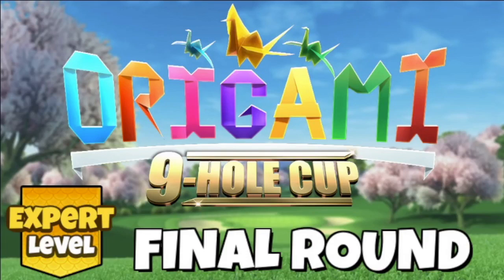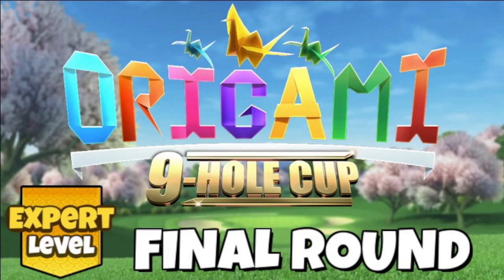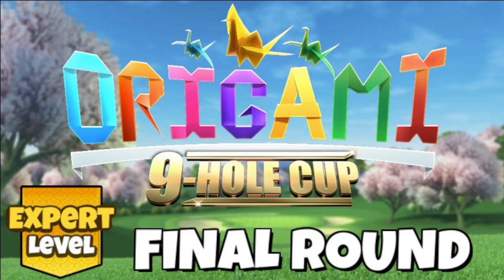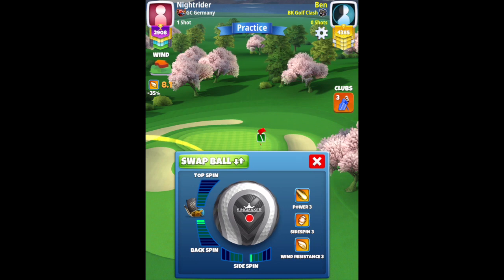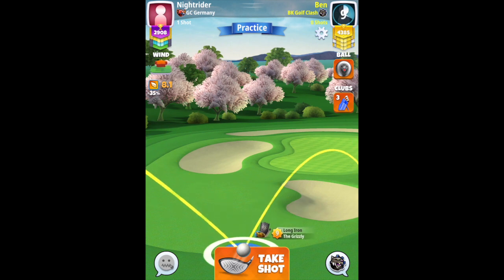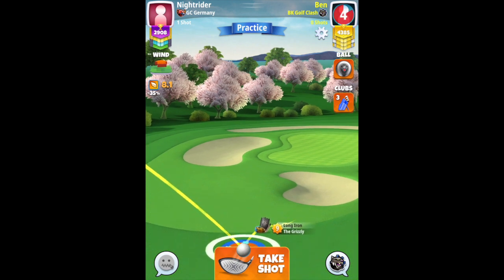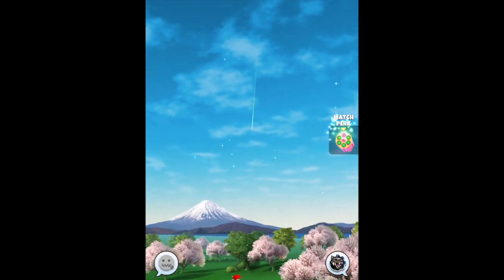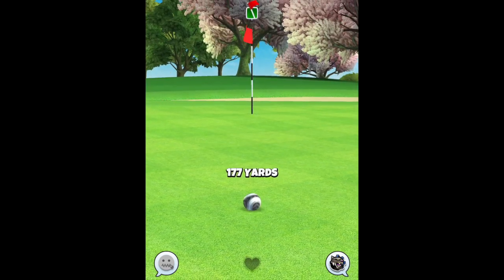Hole 2 - EXPERT Final Round - Origami 9-Hole Cup | Sakura Hills | Golf Clash Guide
Hole guide video for EXPERT DIVISION in the Origami 9-Hole Cup. We’re tackling the tournament winds of the Final Round.

🌐 COMMUNITY SUPPORT? 🌐

QUICK LINKS